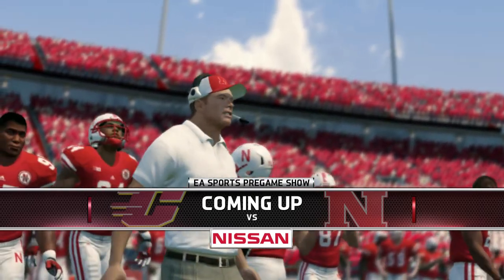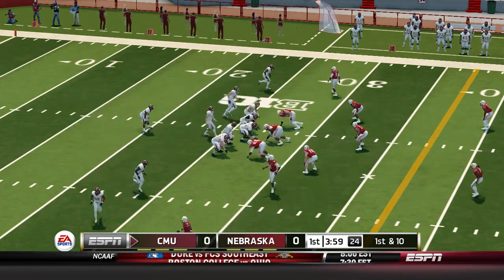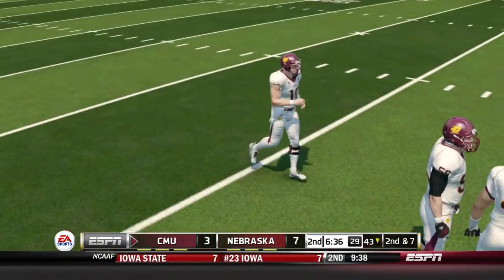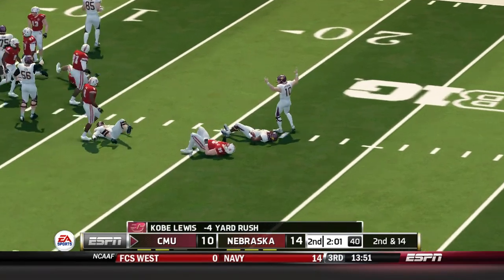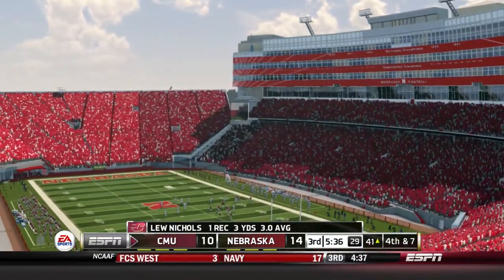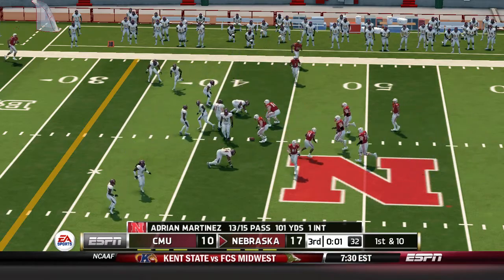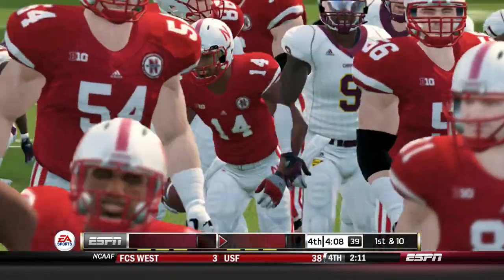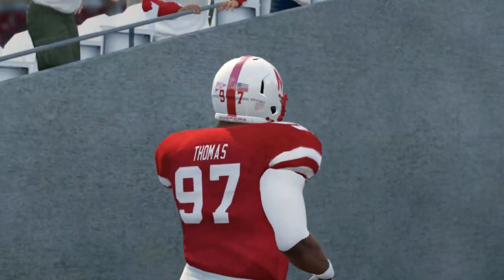Central Michigan (0-1) at Nebraska (1-0) - VCFS Week 2 (9/12/20)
Nebraska hosts Central Michigan in week two of our 2020 Virtual College Football Season. (Original 2020 schedule with updated 2020 rosters for NCAA Football 14)